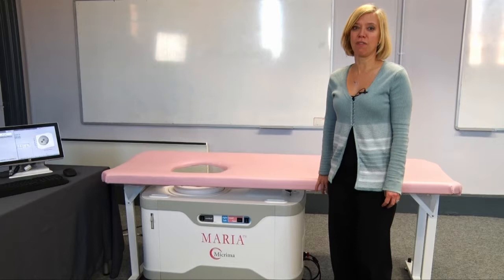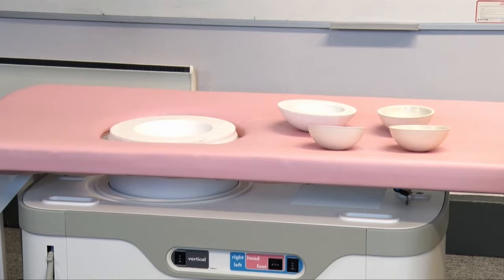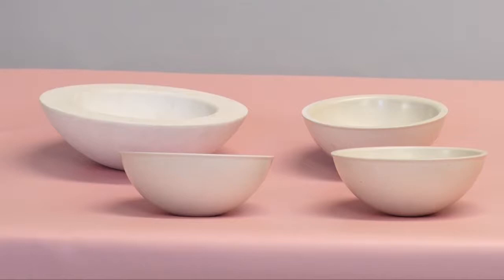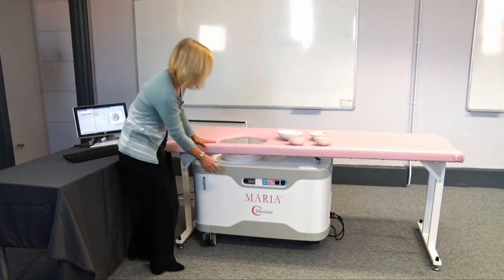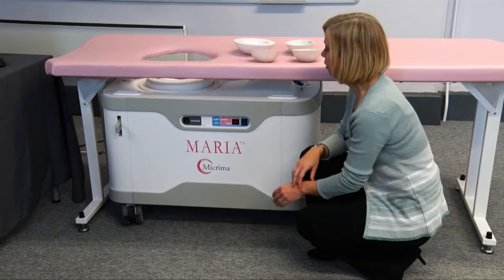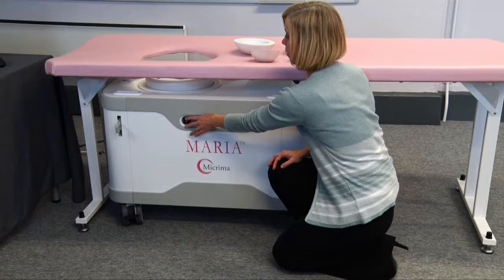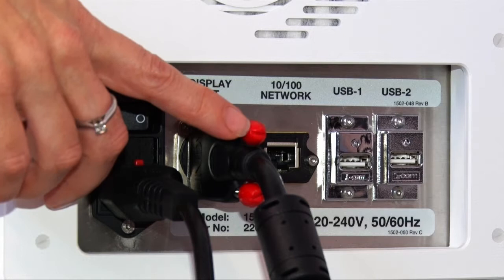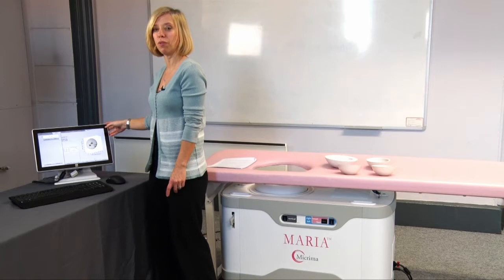Introduction to Maria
This short video consists of a walk through of the major parts of the MARIA radio wave breast imaging system